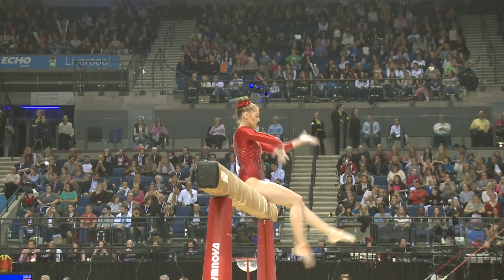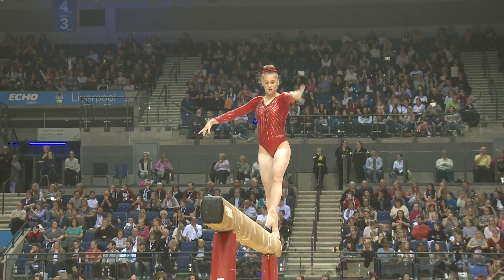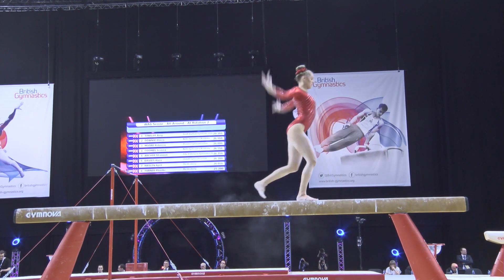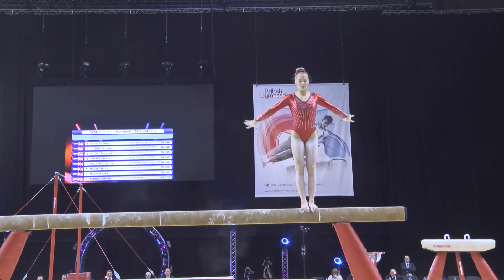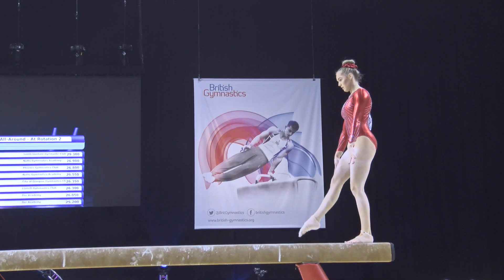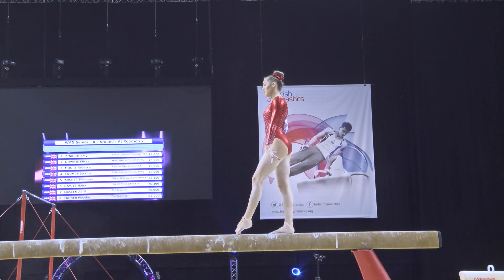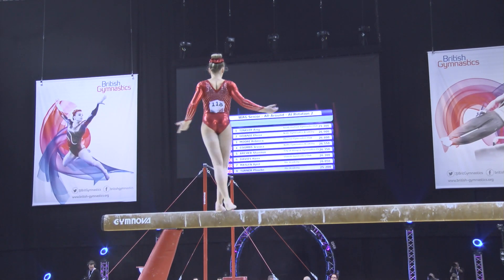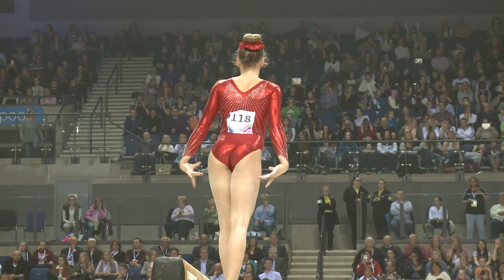Rebecca TUNNEY SILVER Beam 2016 Women's Senior British All-Around